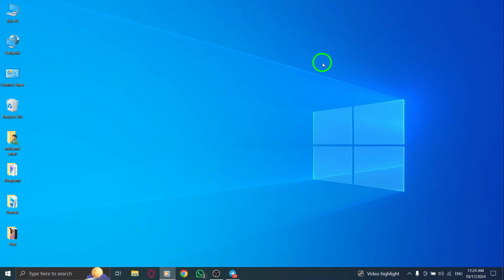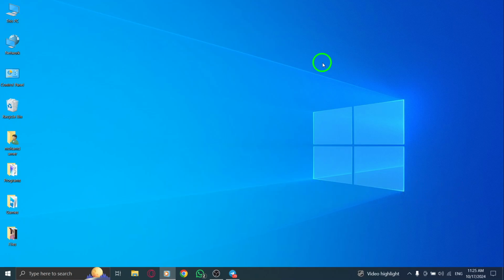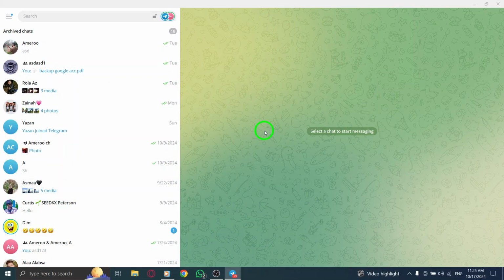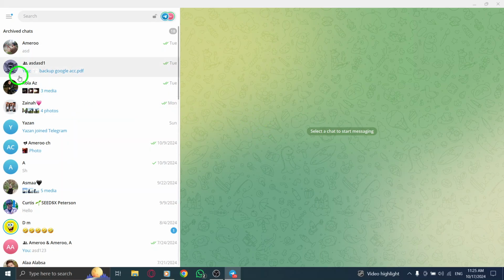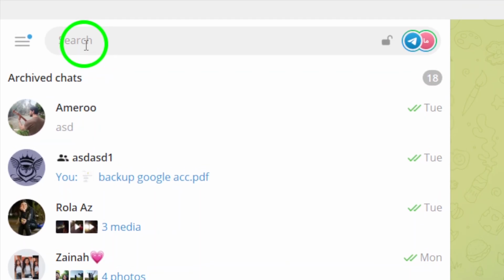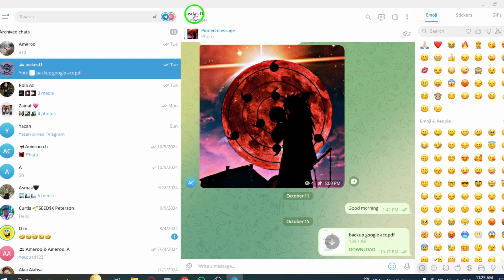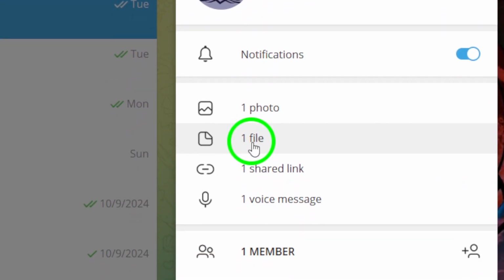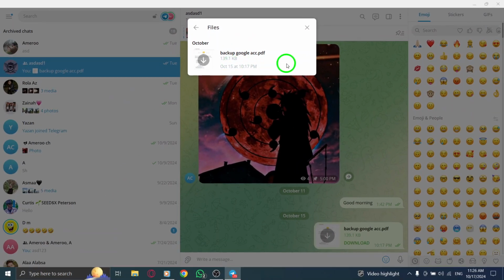How to View All Shared Docs On Telegram App Group On PC (New Update)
Learn how to view all shared documents in your Telegram app group on PC with this step-by-step guide. With the latest update, accessing important files within your groups is quick and straightforward. Follow these simple steps to find your documents easily.
Steps:

Open Telegram
Find the group you want
Click on the group's name to open its info
Choose Files to find the docs you want

Now you can effortlessly access all the shared documents in your Telegram groups.
Chapters:
00:00 Intro
00:12 Soultion
01:05 Outro